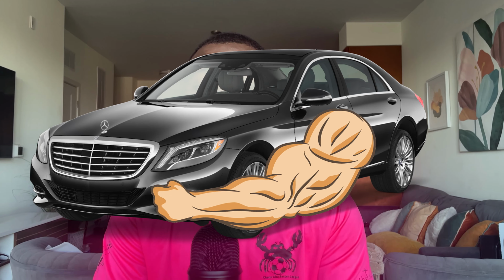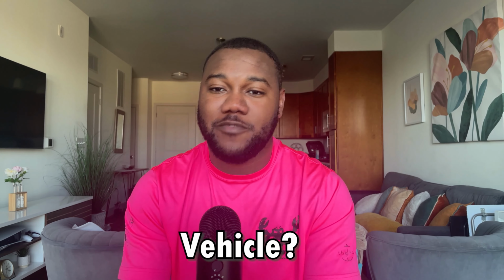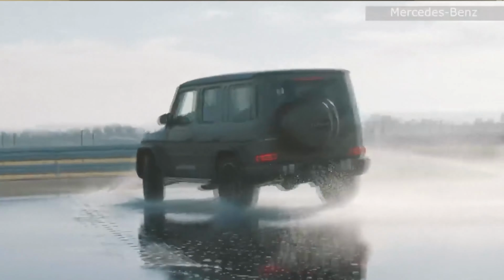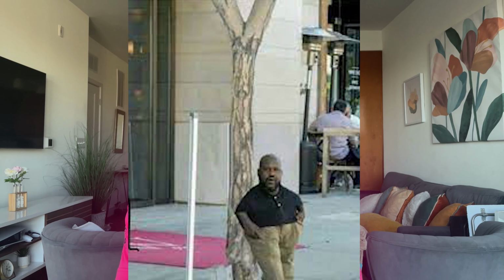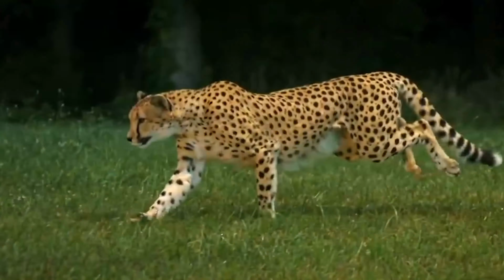Here's Why 6x6 Vehicles are More Fun Than You Think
Ready to take your off-roading adventures to the next level? Then you need to check out 6x6 vehicles! From built-in storage space to improved traction on a variety of terrain, these powerful vehicles make it easy to explore whatever terrain you're facing. Learn more in this video and get ready to hit the road!

00:00 Intro
02:30 Mercedes Benz G63 AMG 6x6
04:02 The Hennessey VelociRaptor 6x6
05:45 The Hennessey Goliath 6x6
06:53 the Kahn Flying Huntsman 6x6
07:56 The JMACX Toyota Land Cruiser 6x6
08:41 Conclusion

👋 Hey, check out Refind! Every day Refind picks 7 links from around the web that make you smarter, tailored to your interests. Loved by 50k+ curious minds.

Hey guys, please feel free to reach if you have any questions, suggestions, thoughts, comments or concerns. Constructive criticisms are always welcomed.

If you like this video, please give it a thumbs up 👍 and if you want to hear more videos from my channel, SUBSCRIBE 🔥 and make sure to turn on the bell icon (🔔).